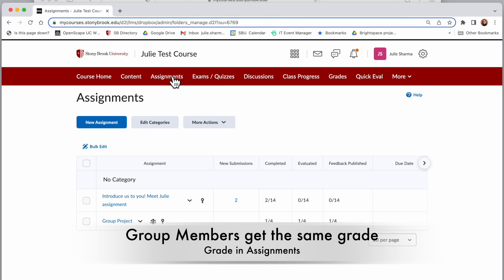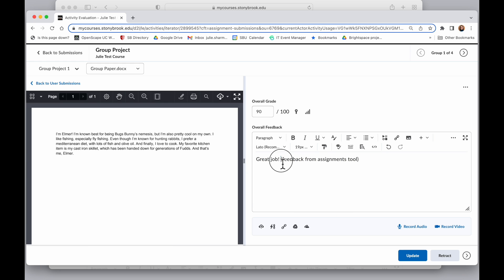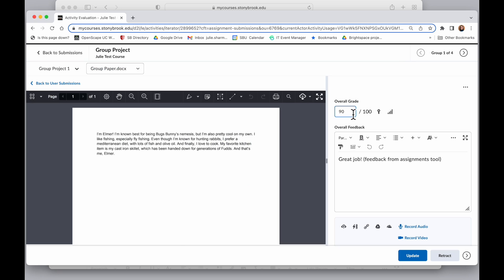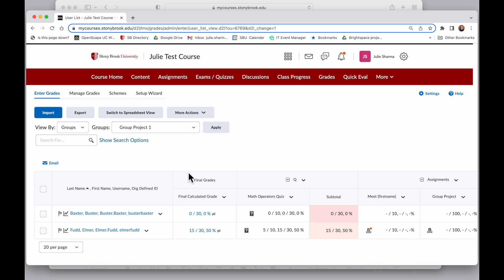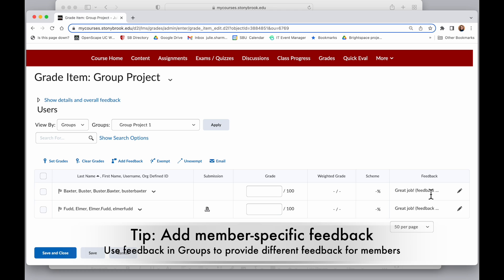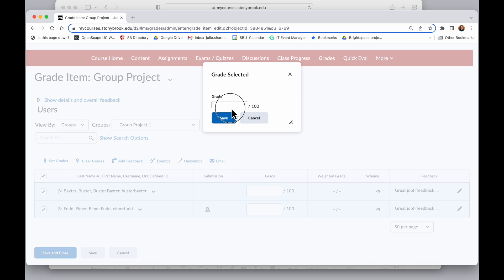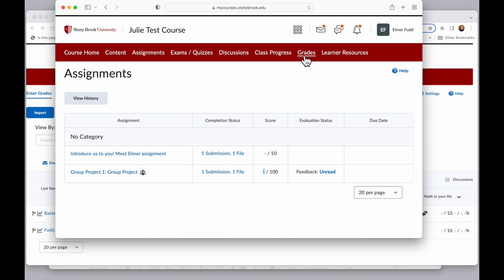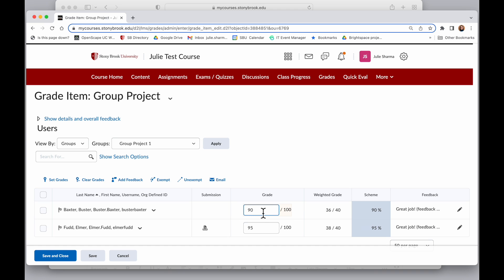Grading Group Assignments in Brightspace (so everyone gets same or different grades)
In Brightspace, you can grade group assignments so that all group members get the a) same grade or b) different grades. Depending on which you want to do, you'll grade the assignment in different places in Brightspace:

0:00 Intro
0:12 Group members get the same grade - Grade in Assignments
0:47 Student view of grade in Assignments and Grades
1:21 Group members get different grades - Grade in Grades
1:34 Tip: View Grades by Group
2:14 Tip: Add specific feedback for each group member
2:36 Group members get the same grade - Grade in Grades
3:00 Student view of grade in Grades and grade in assignments
3:26 Summary